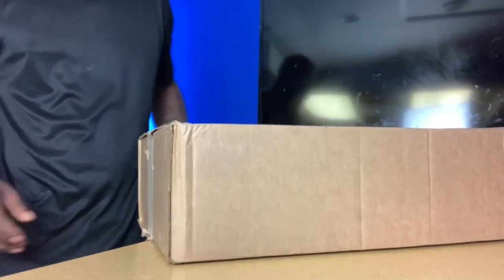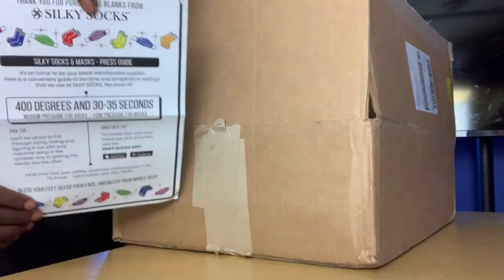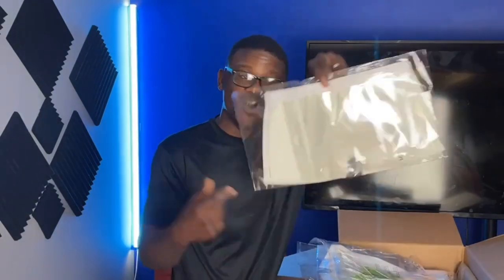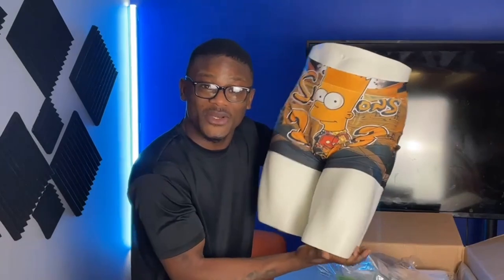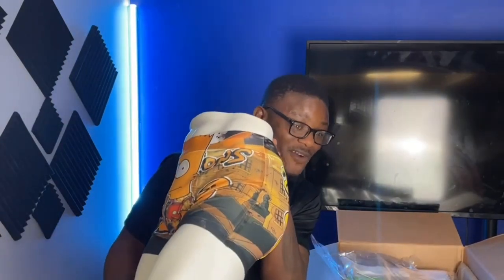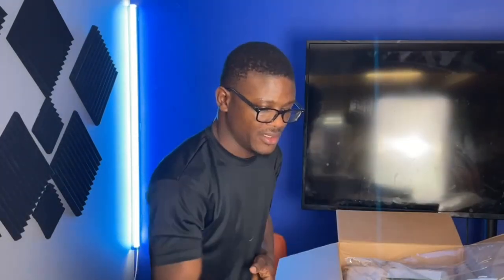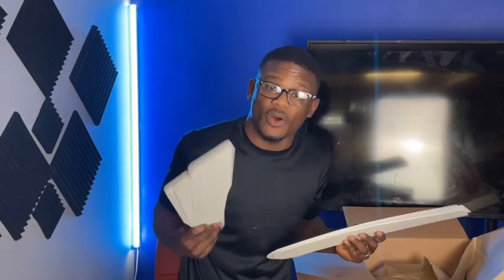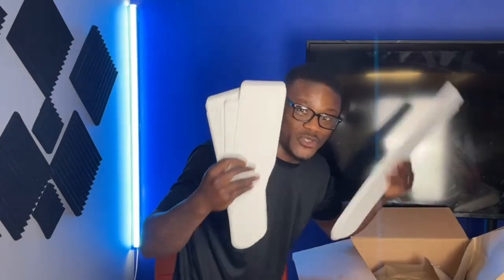Products Unboxing | What is the best Socks for Sublimation?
Today in this video, We will be Unboxing a package from @SilkySocks .  If you are Wondering what else do @SilkySocks sell then this video is for you.  In the video we will help you discover What is the best Socks for Sublimation?

➤USCutter Bundle: 28" MH Vinyl Cutter + 15x15 Heat Press Htv Sign Vinyl
➤Vinyl Organizer  (Ikea Bag Holder)
➤Silhouette SILHOUETTE-CAMEO
➤Inkjet printer we use (HP OfficeJet Pro 8710 All-in-One Printer)
➤Printer Ink (HP 8710 Printer)

Garment Creations
5911 Emilie Road

Erastus Snorweah
Owner, Garment Creations
Twitter, Facebook, Instagram: @garmentcreations